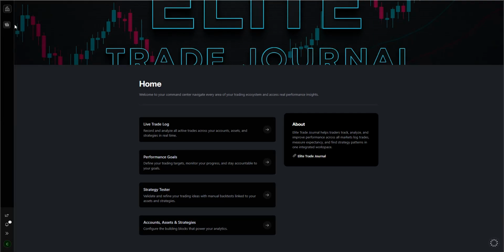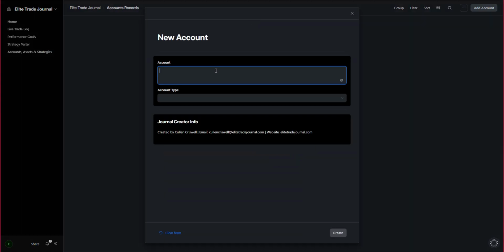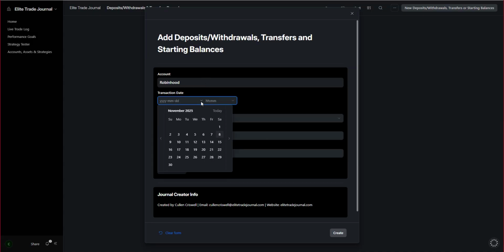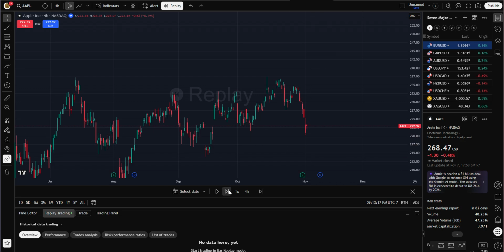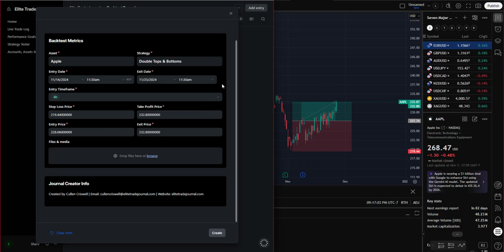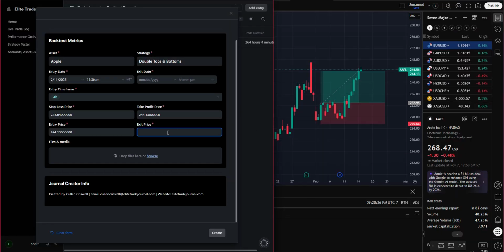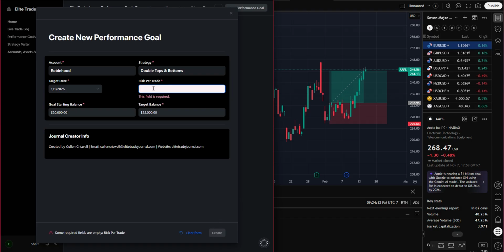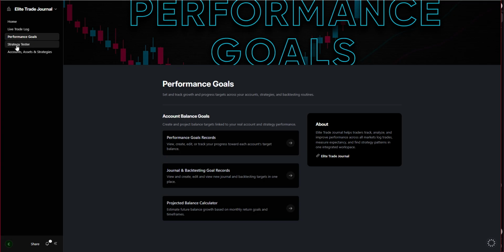Elite Trade Journal Backtesting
Welcome to the Elite Trade Journal — a complete performance system designed for traders who want to track their strategies, measure results, and evolve with data instead of emotion.

In this video, I’ll walk you step-by-step through the core setup:

1. Creating Your Foundation

How to create Assets (the markets you trade)

How to create Accounts (brokerage, crypto, prop firm, etc.)

How to create Strategies (your repeatable playbooks)

2. Setting Starting Balances & Managing Money Flow

How to log deposits and withdrawals

How to record internal transfers between accounts

How to maintain clean and accurate account equity history

3. Backtesting Workflow

How to record and validate historical trades

Connecting your backtests with your strategy database

How expectancy & performance metrics update automatically

This foundation ensures every trade — whether it’s live or from backtesting — is tracked with clarity, structure, and purpose. Once your setup is complete, we’ll move into the Live Trade Logging section in the next videos.

📌 Designed For:
Traders who are serious about consistency, data-driven improvement, and long-term growth.

🧠 Uses:
TradingView, Airtable, and a performance-first journaling framework.

Get the Elite Trade Journal

Instagram • Twitter/X • TikTok • Website
(Insert links)

Your trading evolves when your data does.